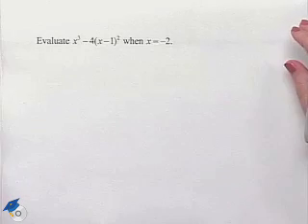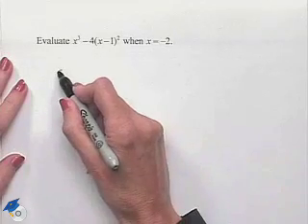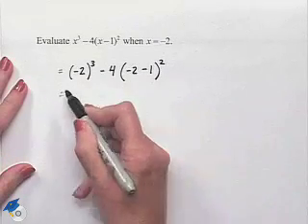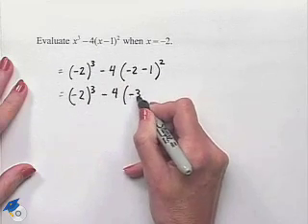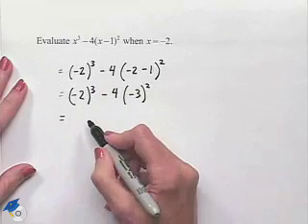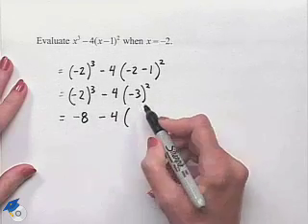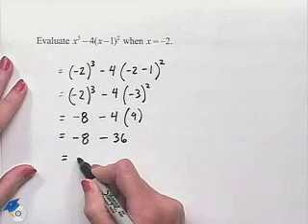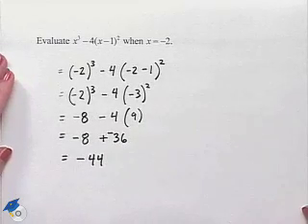Blitzer Thinking Mathematically Ch 6 Ex 1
A professor evaluates an algebraic expression for a given value.